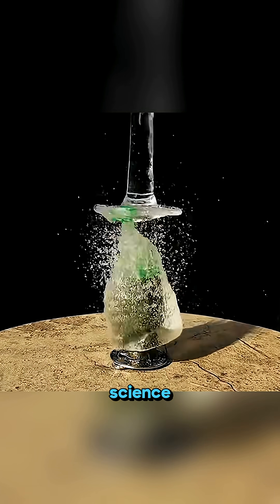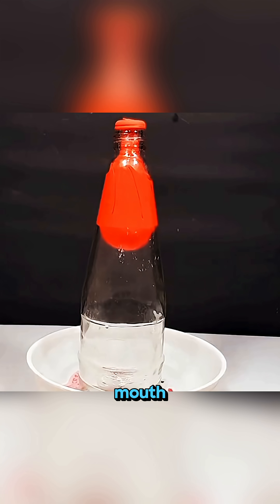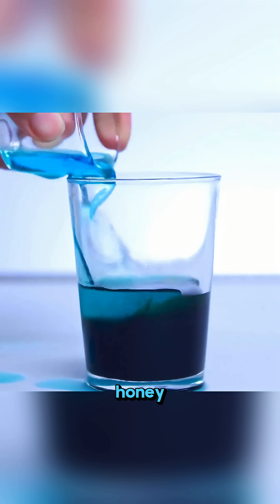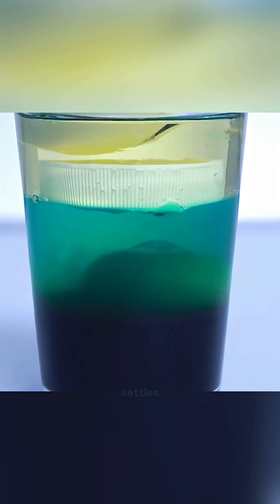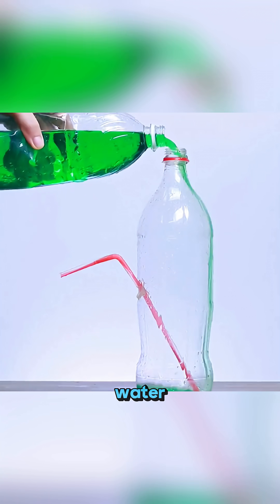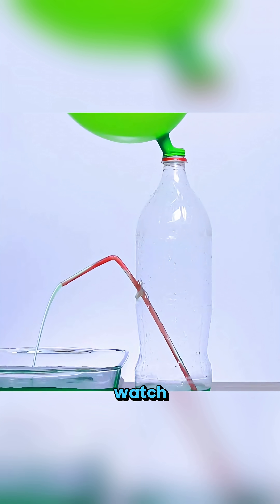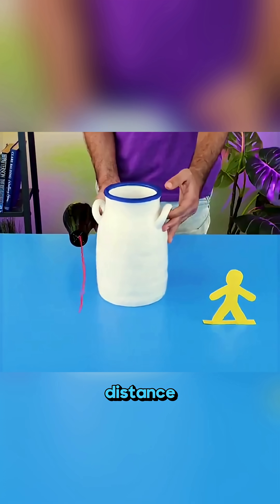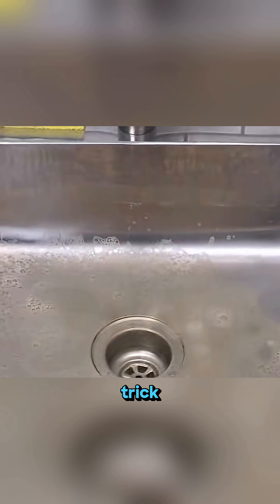This Is How Science Breaks Rules!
These fun and simple science demonstrations reveal how ordinary household items can behave in surprising ways. From self-inflating balloons and perfect density layers to pressure-powered water flow, controllable airflow, and chemical cleaning reactions, each experiment shows real physics and chemistry in action. Great for kids, families, and curious minds who want to explore the hidden secrets in everyday objects.